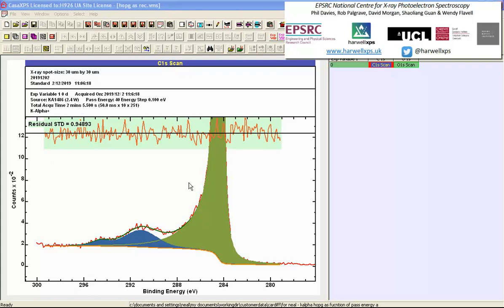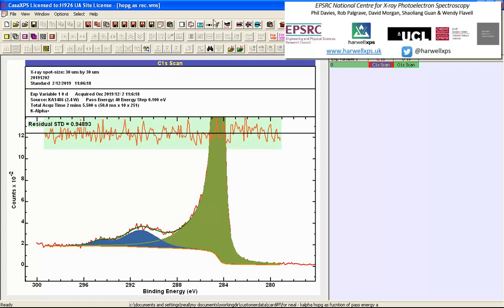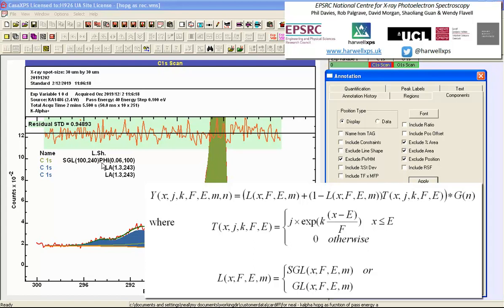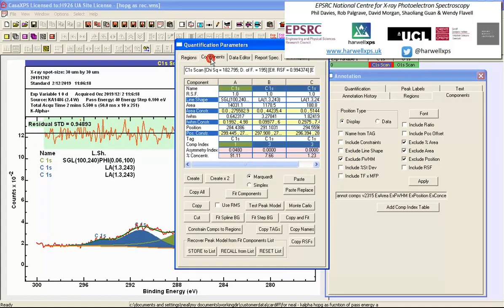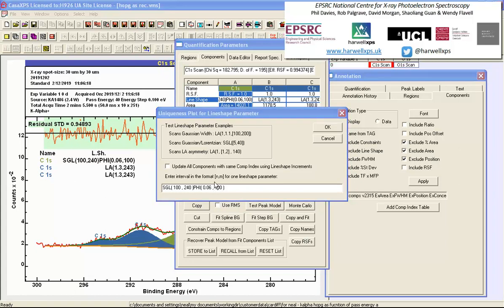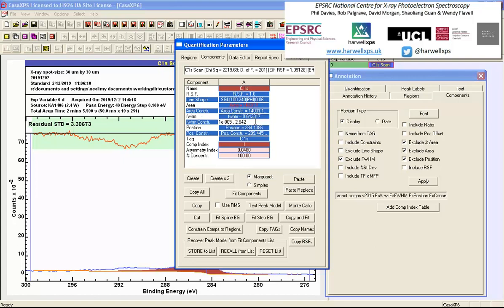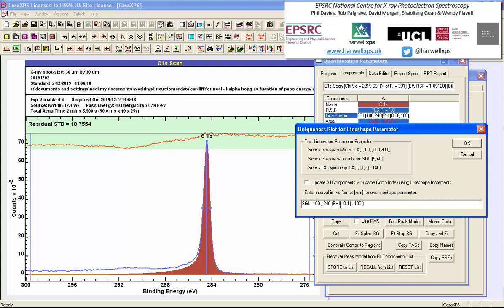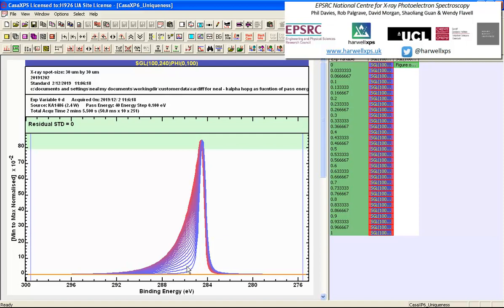Tools for Exploring Line Shapes in CasaXPS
Line shapes involve multiple parameters. Understanding the influence of these line shape parameters is key to fitting spectra with component peaks. This video illustrates a tool for visualizing line shape resulting from different parameter selection. An exponential tail line shape defined using scale and length parameters PHI(s,l) are used to fit C 1s from HOPG.